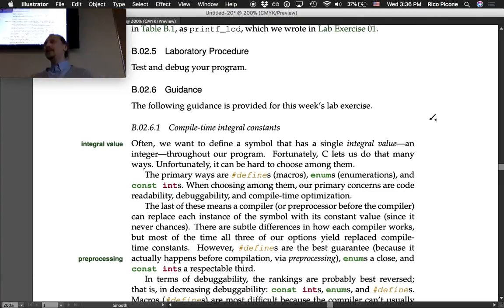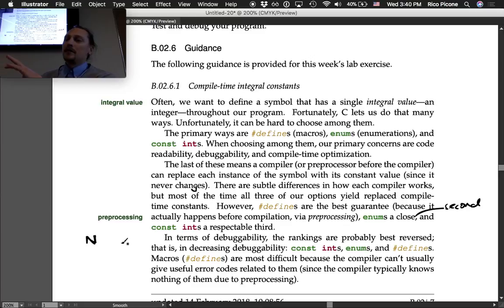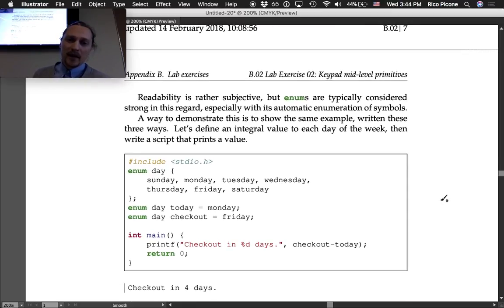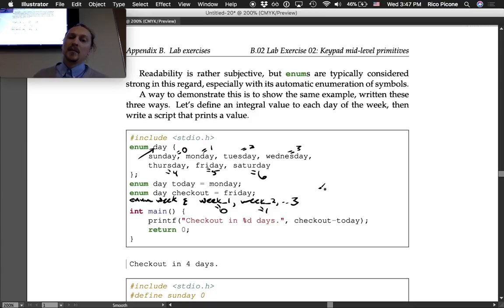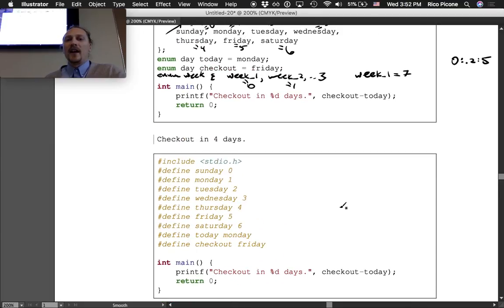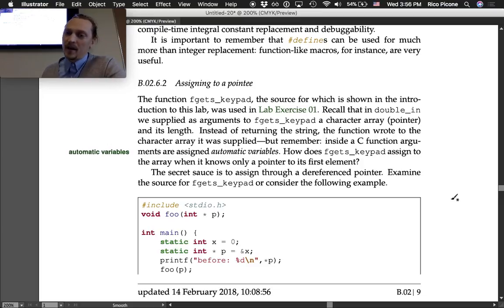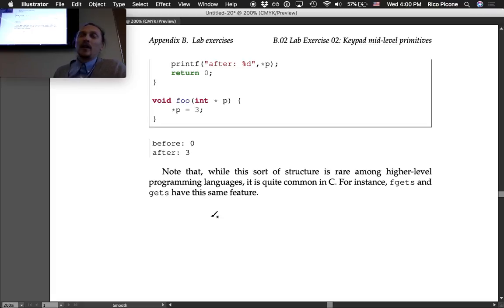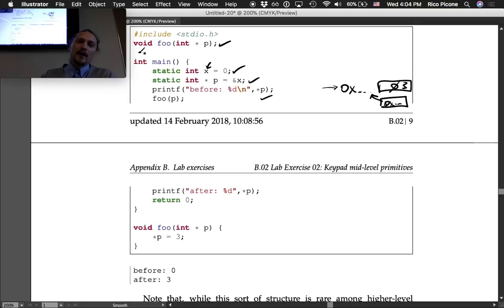02.03 Compile-time integral constants and pointers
Compile-time integral constants and pointers. This lecture was recorded at Saint Martin's University in the Spring 2018 term as part of the course MME 577 Embedded Computing (see the course It is the property of the instructor Dr. Rico Picone.